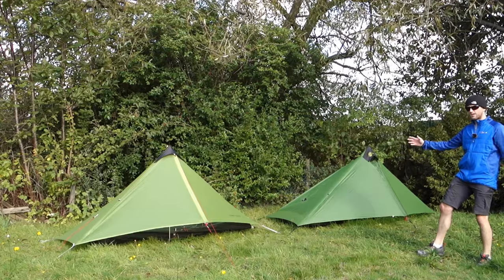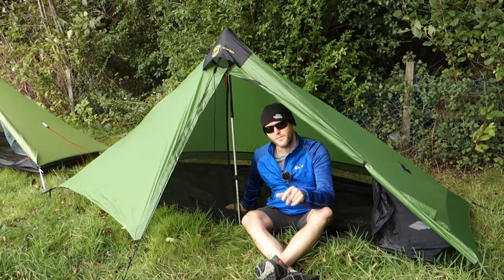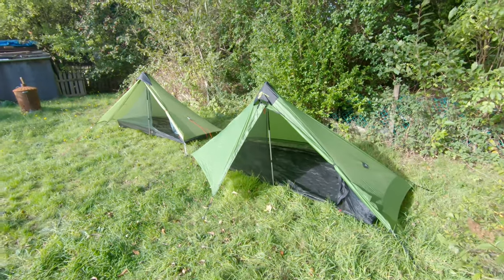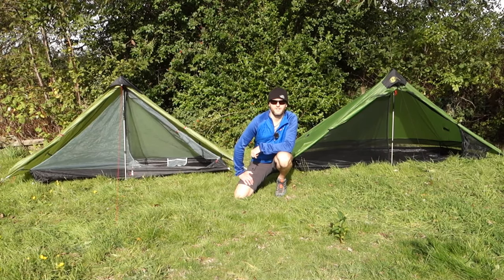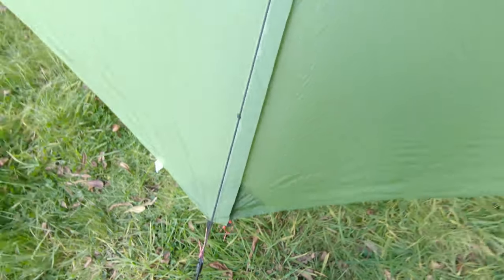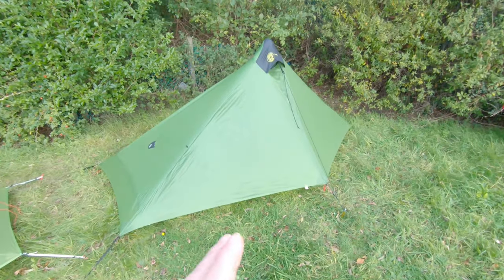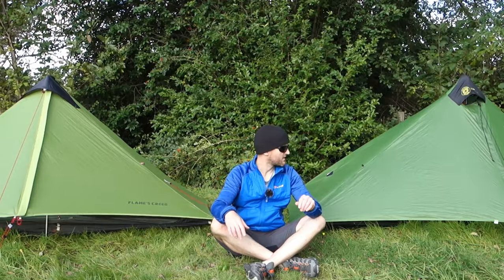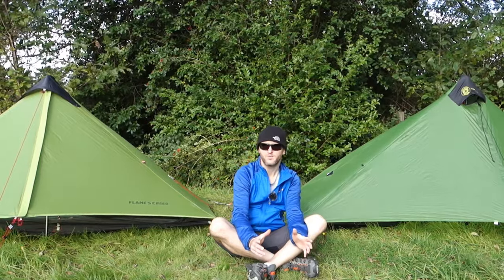Lanshan Flame's Creed 1 Vs Six Moon Designs Lunar Solo Tent Review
Two budget ultralight backpacking tents, two different prices. I take a closer look at the Lanshan Flame's Creed tent against the SMD Lunar Solo tent. Is it worth spending a bit extra or is the Chinese import tent just as good?

Lanshan Flame's Creed